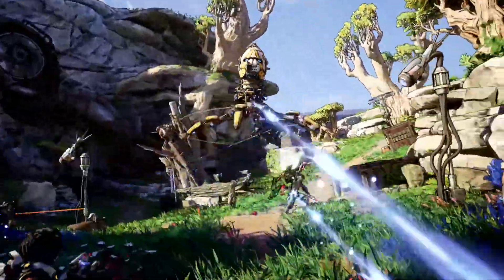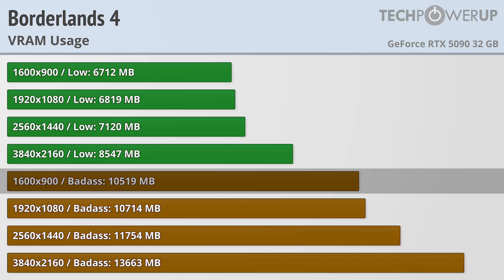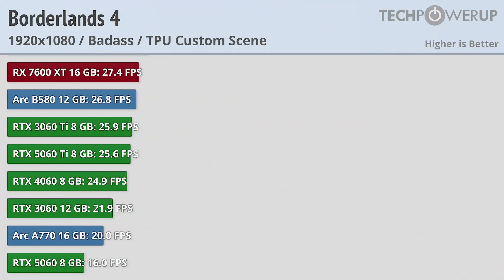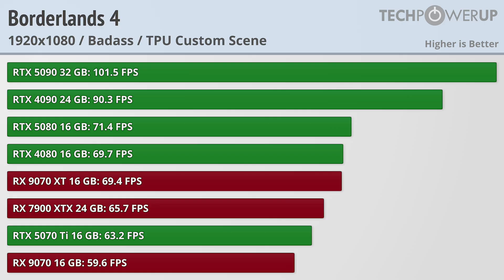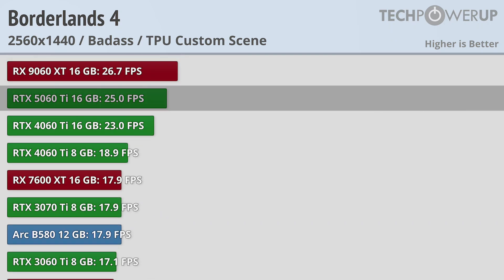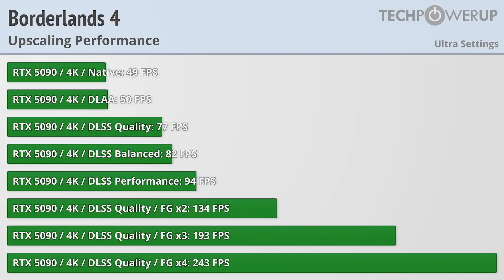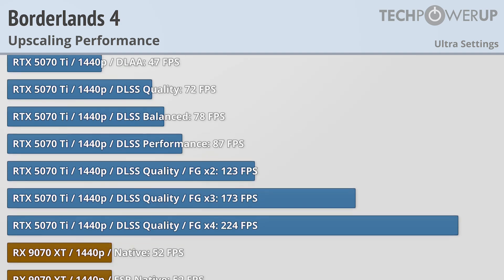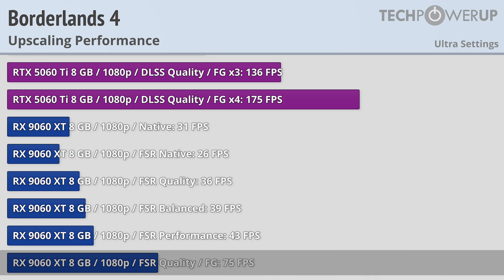Borderlands 4 - 33 GPU Performance Review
Released six years after Borderlands 3 in 2019, Borderlands 4 is built on Unreal Engine 5, bringing technical improvements while maintaining the game's typical cel-shaded art direction. With UE5 Lumen real-time global illumination, the game delivers dynamic lighting and reflections across various environments, even without hardware ray tracing support. Borderlands 4 supports NVIDIA DLSS, AMD FSR, and Intel XeSS for upscaling. Frame Generation is available for all three GPU vendors, too.

Intro: 0:00 - 0:15
VRAM: 0:15 - 0:48
Quality Comparison: 0:48 - 1:08
Performance : 1:08 - 3:47
Outro: 3:47 - 4:08